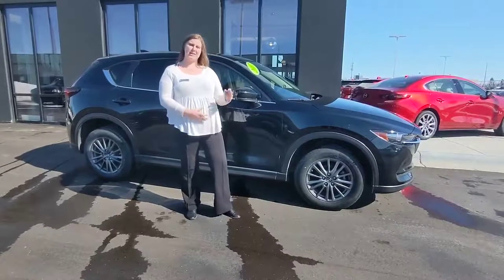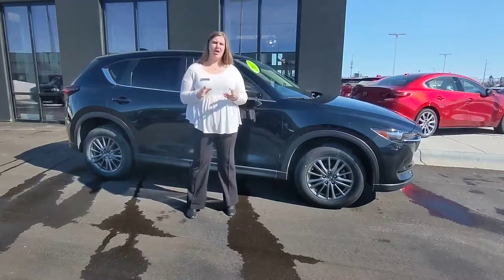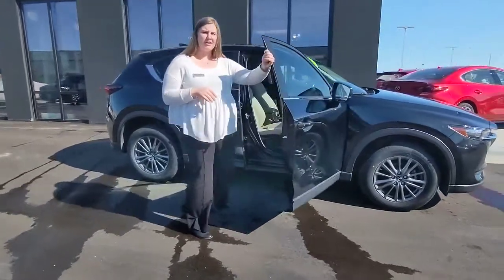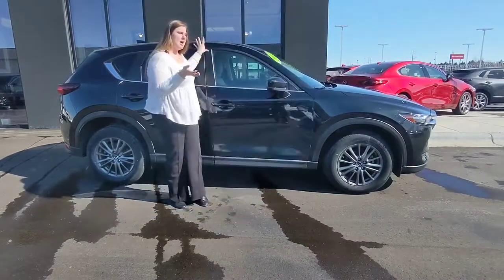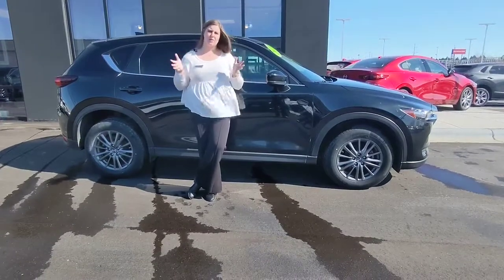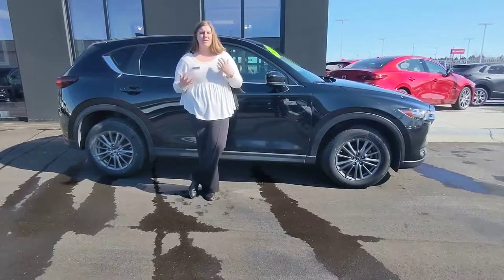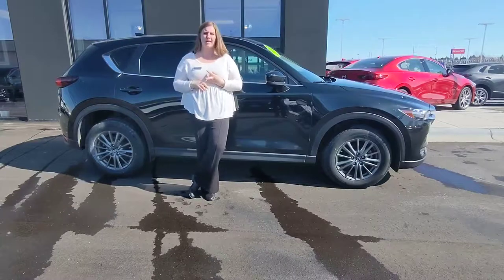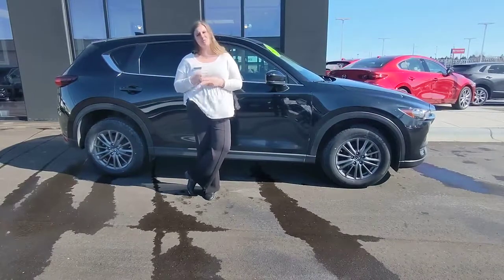Alexis's run-through of how we value a trade!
Ever wonder how we decide the value of your trade? Watch Alexis go through some of those factors that go into making sure we are giving you the best offer we can.